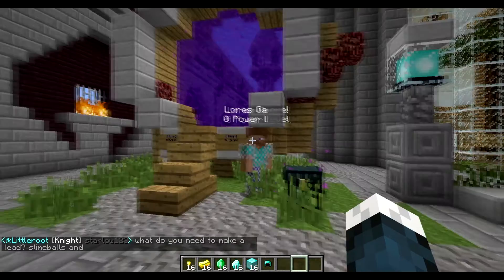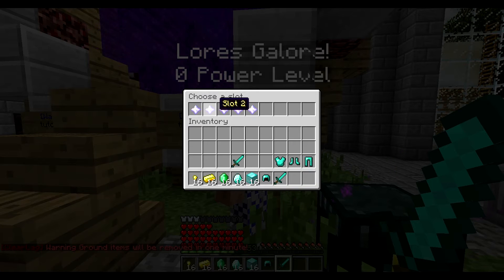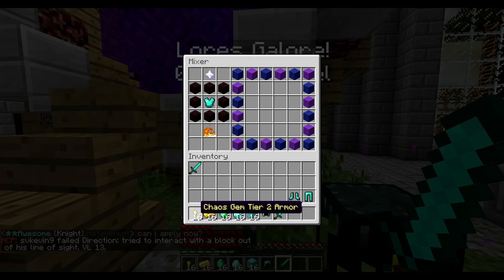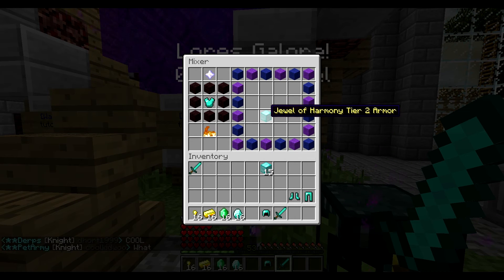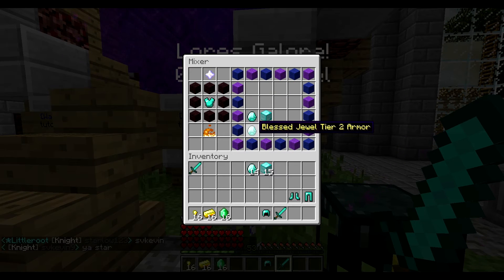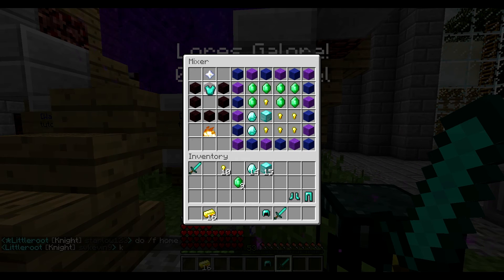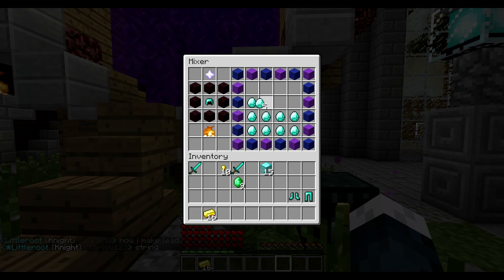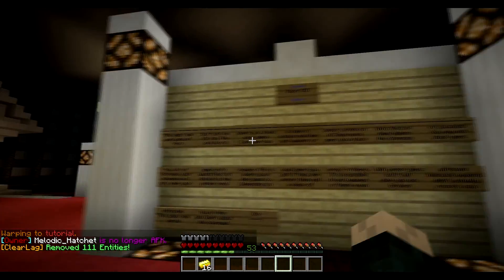Custom Item Mixer Plugin Tutorial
Server ip - alison-mc.info
Custom Item Mixer Plugin Tutorial based on Mu online MMO